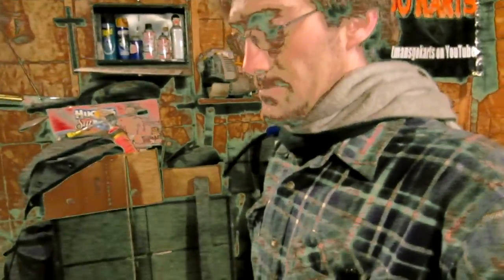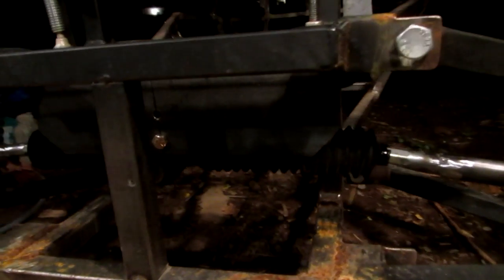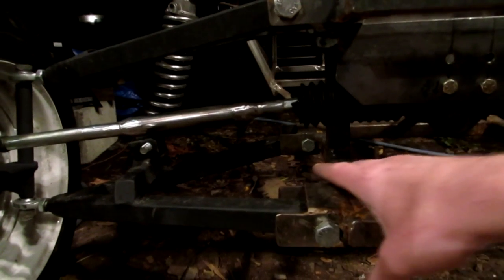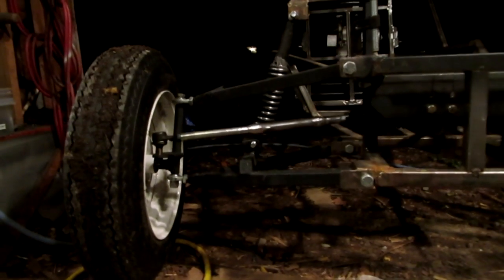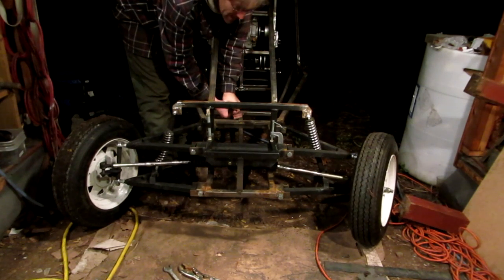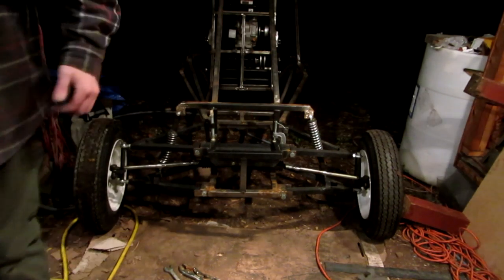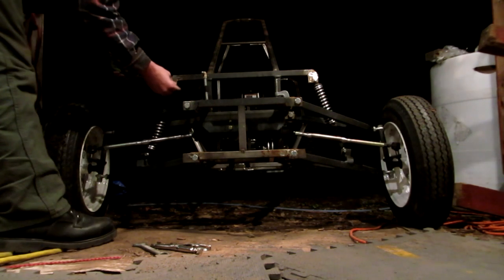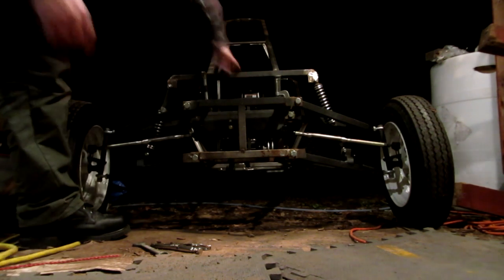Off-Road Buggy Build #20 ( Streering is Done / Rack and Pinion ) Fullscreen Machine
回 .. SKYPE ... ( tmansgokarts )

★The engine I used for this is 11 hp (346cc) from harbor freight.
★The welder I use is a 110 V , 90 Amp flux core also from Harbor Freight.
★I get my Wheels from: ☟
★For the Torque Converter ( 40 Series ) ...

.✠For the Belt ...